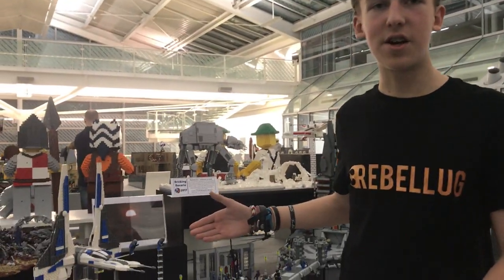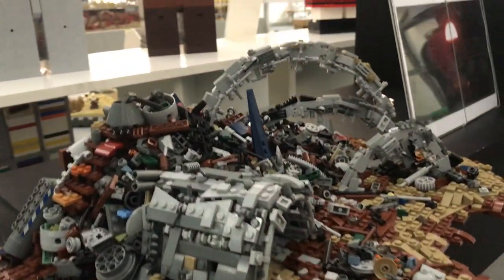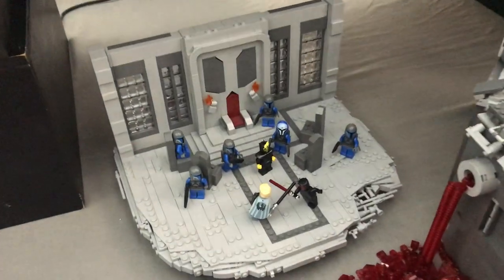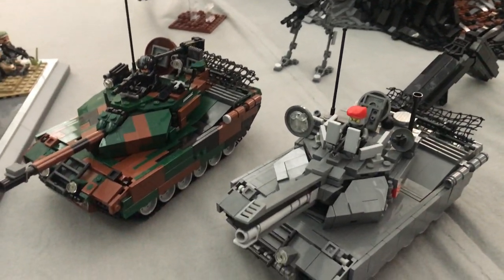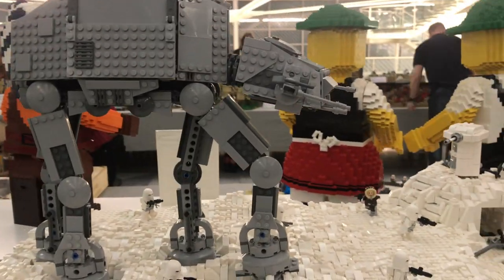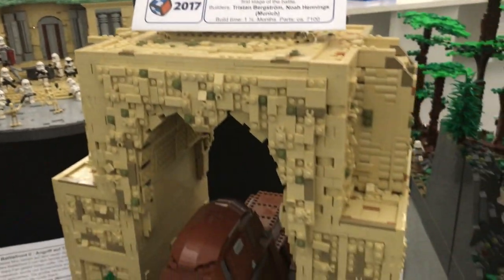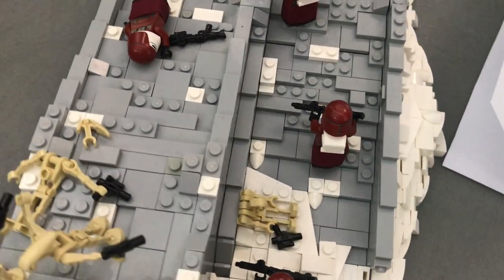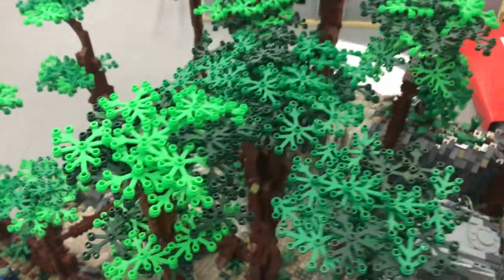RebelLUG Display Tour-Bricking Bavaria Germany 2017 (LEGO Star Wars MOCs)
Hey everyone welcome to a showcase of our booth at Bricking Bavaria-a convention in Germany that 4 of our members attended.